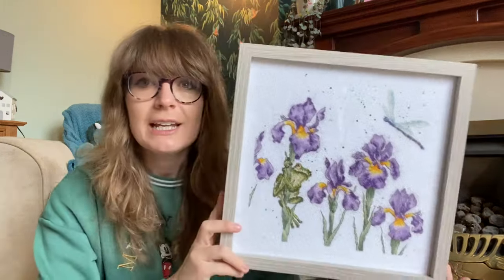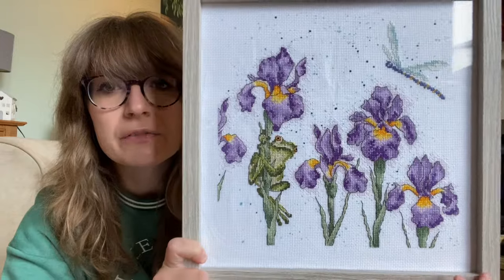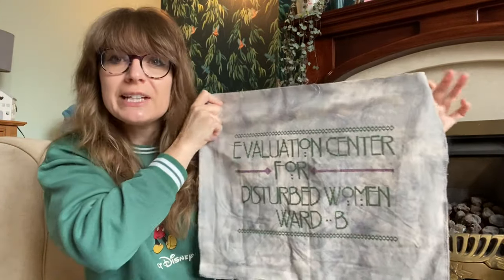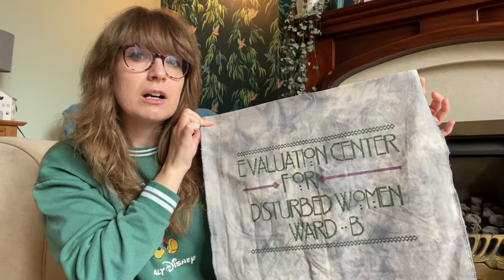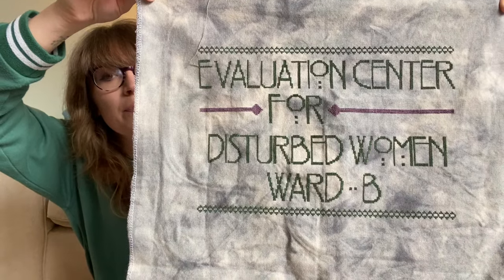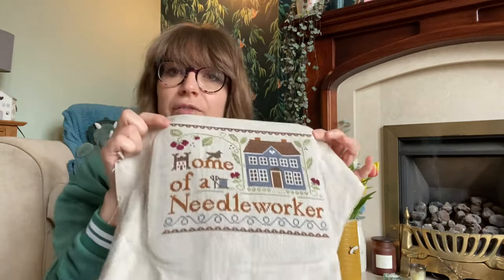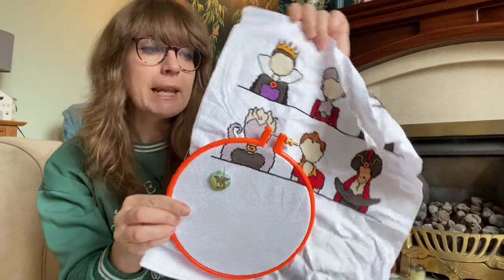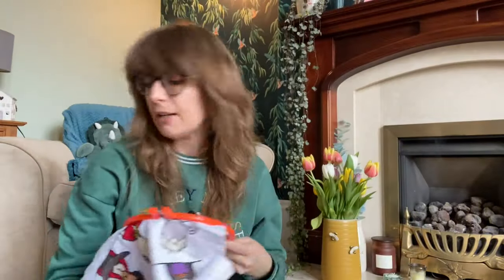Flosstube #21: Smashing out the stitching in March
Intro song by Jacob from @ModernFolkEmbroidery

FFOs:
Damsals and Dragons: Wrendale Designs/Bothy Threads

FInishes:
Disturbed Women: Lucy Beam
Home of a Needleworker Too: Little House Needleworks

WIPs:
Disney Villains: Happy Sloth
Our Year: Historical Sampler Company
QS Blue Butterfly: HAED/Ching Chou Kuik
Snail House - Pumpkin: Owl Forest Embroidery

Flosstubers Mentioned:
Jo @BelushiStitches
Julie @PeachyStitcher
Helen @thediddystitcher
Darcy @StitchManDarcy

Darcys Etsy